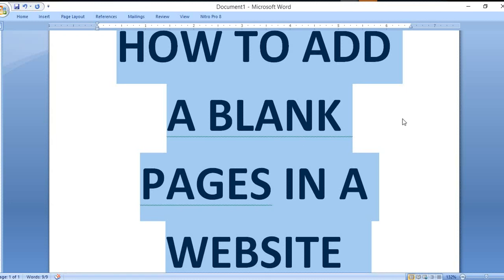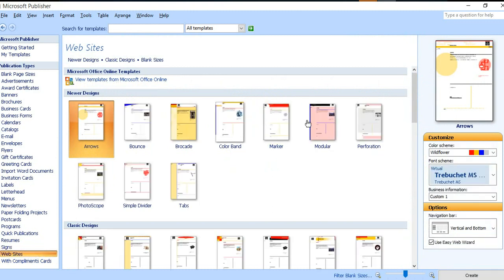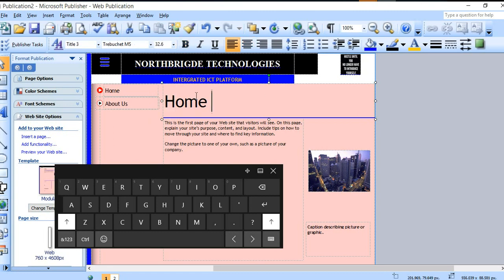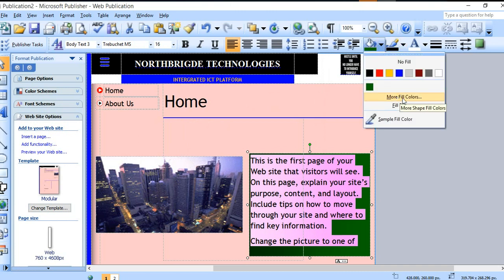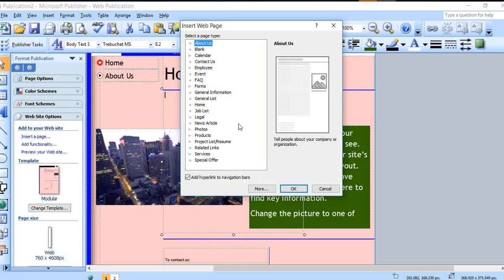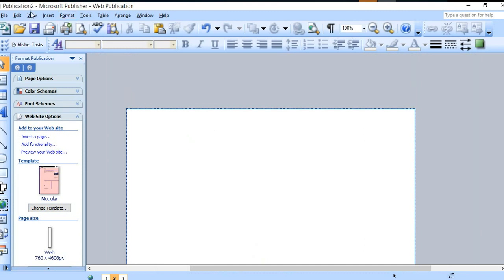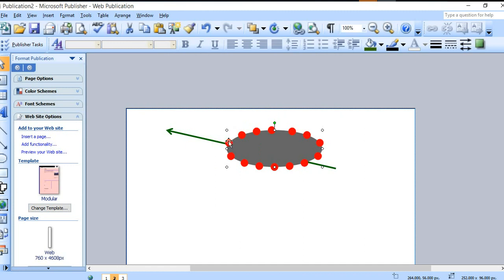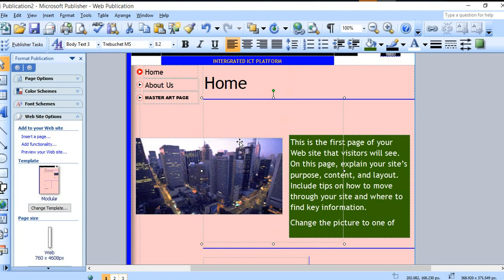How to add blank pages in web designing , Microsoft office publisher